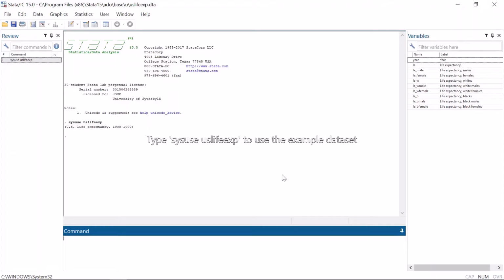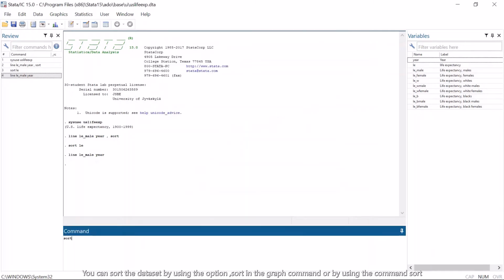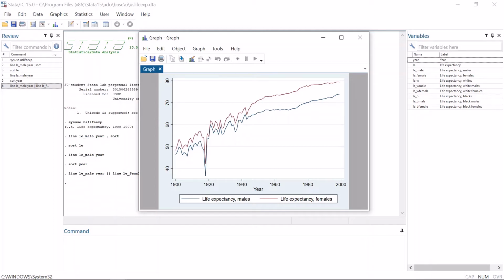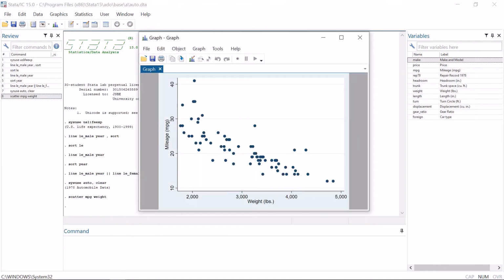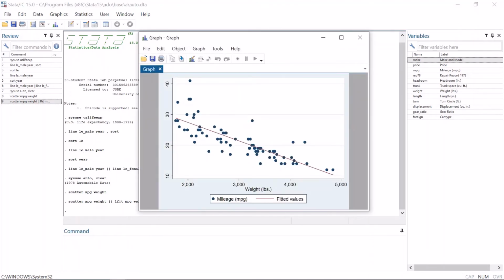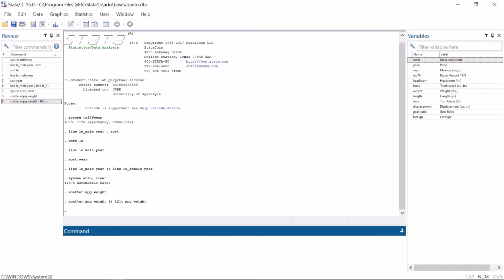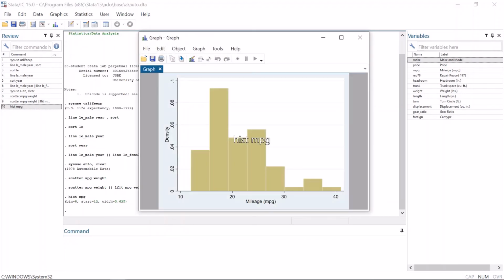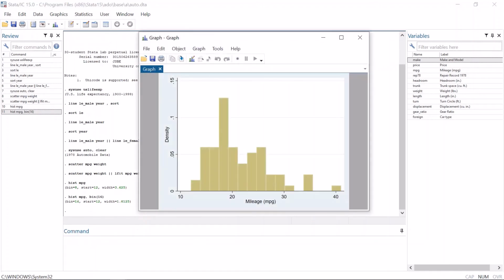Visualizing data in Stata - Vol 1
This Stata video focuses on basic figures; line and scatter graphs and histograms. Learn how to combine two graphs in one figure.